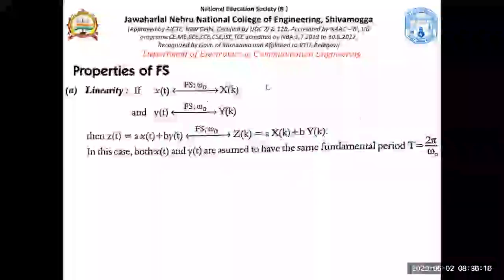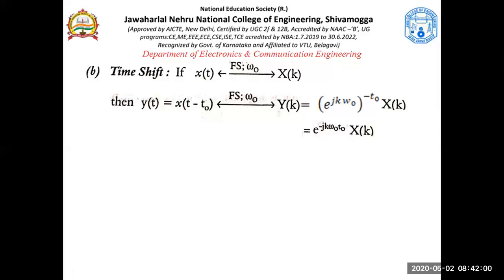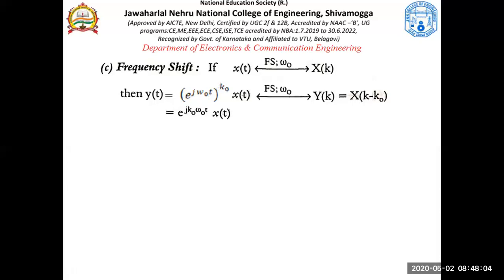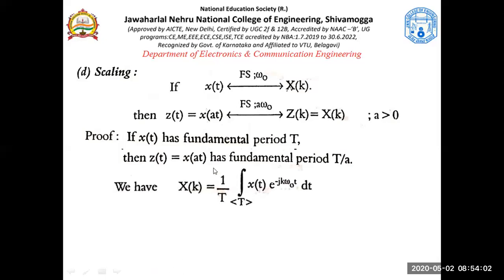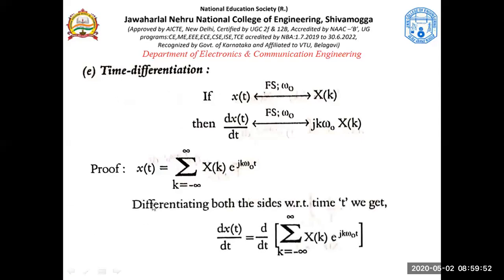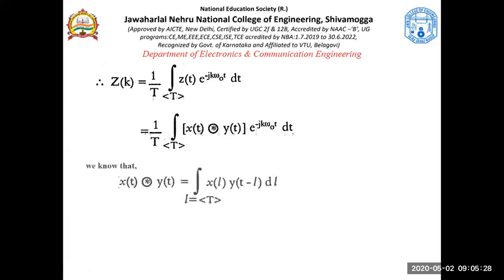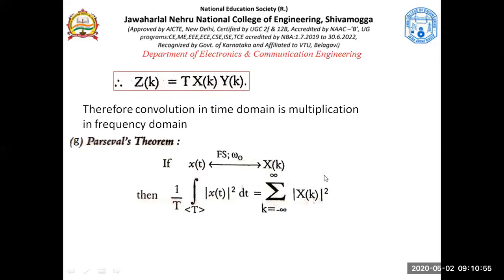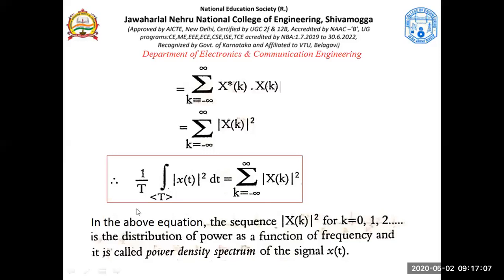Properties of Fourier Series